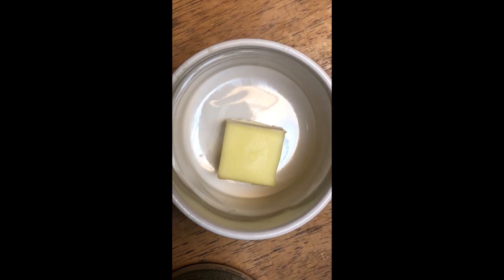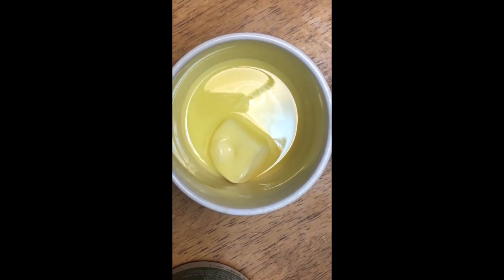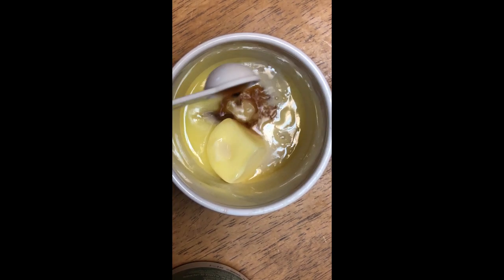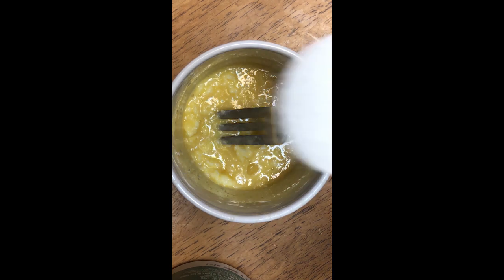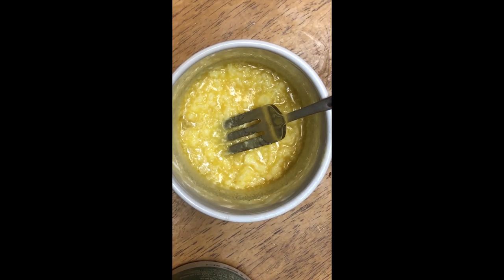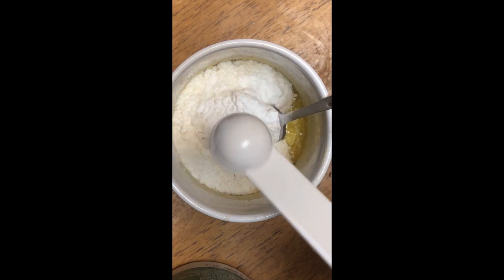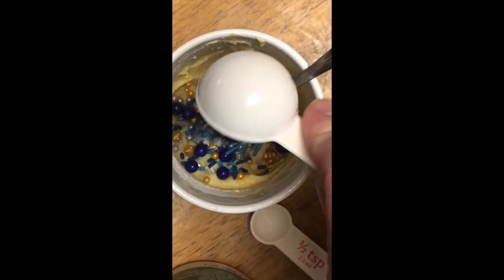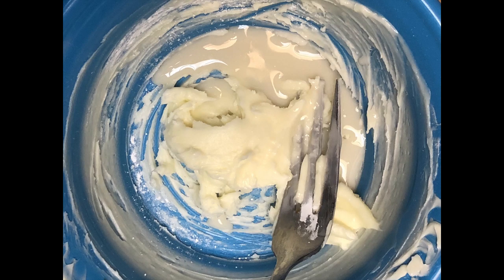RZ Kitchen Lab: Drunken Baking Episode 0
Making a Funfetti Cake in a mug in the microwave.

Ingredients
Funfetti Mug Cake
2 tablespoons unsalted butter
1 tablespoon milk
1/2 teaspoon vanilla extract
1 large egg yolk (do not add in the egg white)
2 tablespoons white sugar
4 tablespoons all-purpose flour
1/2 teaspoon baking powder
1 tablespoon sprinkles optional
Frosting (optional)
2 tablespoons unsalted butter
2-3 tablespoons powdered sugar
1 teaspoon milk

Instructions
Funfetti Mug Cake
Add the butter to your mug and microwave until melted (about 30 seconds).
Whisk in the milk, vanilla extract, egg yolk & sugar with a fork.
Then whisk in the flour and baking powder. Stir in the sprinkles.
Microwave for 60-90 seconds on medium power. The top should look set when it's done.
Cool for at least 1 minute before enjoying.
Vanilla Frosting
Beat the butter using an electric mixer or whisk with a fork until smooth.
Beat/whisk in the powdered sugar 1 tablespoon at a time until the desired sweetness is reached. Then beat/whisk in the milk.
Spread/pipe on top of the cake.